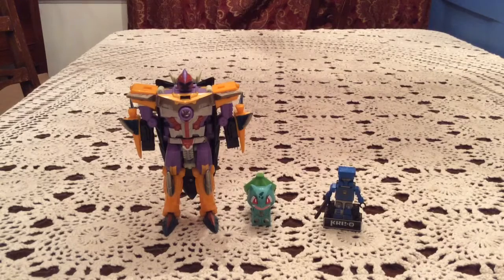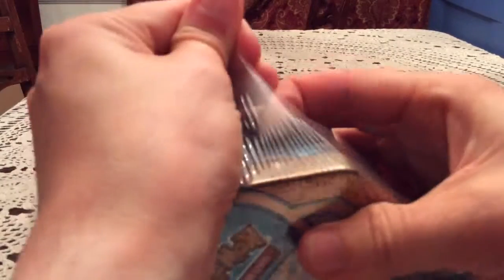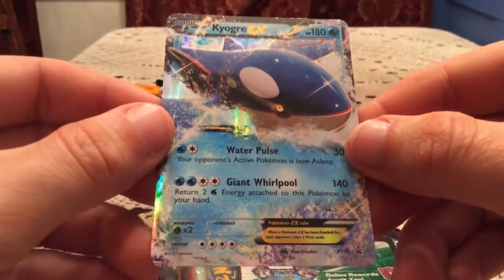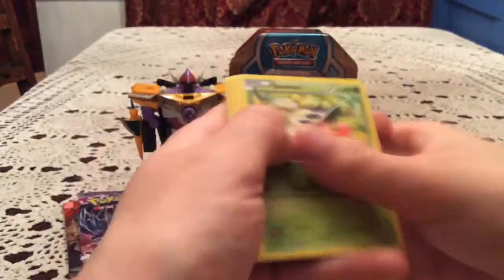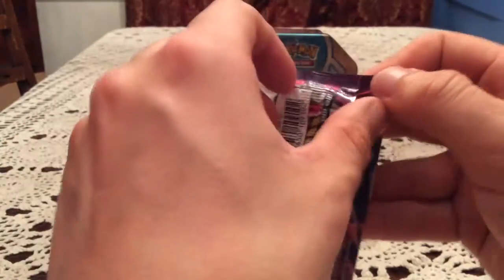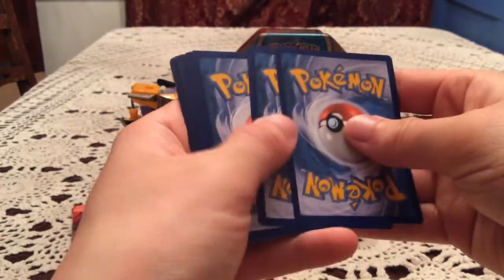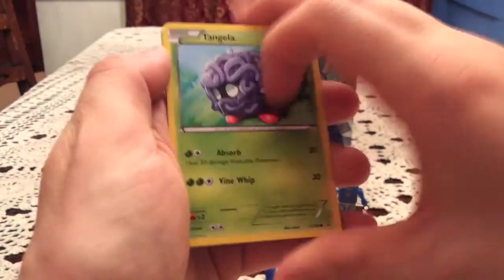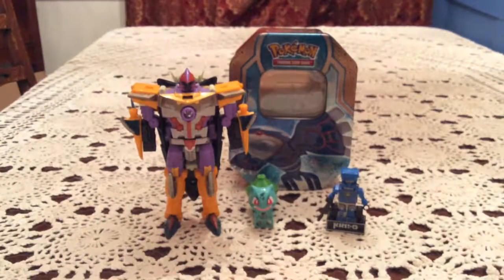Opening a Kyogre EX Tin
I've got more Evolutions stuff coming up, but for now, enjoy a semi-old tin!